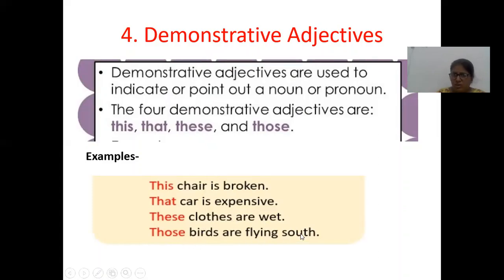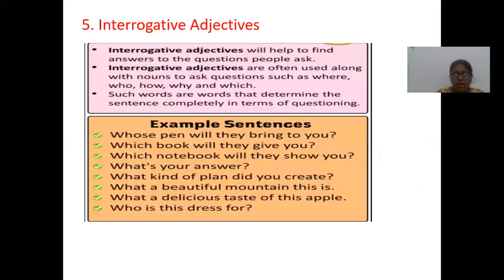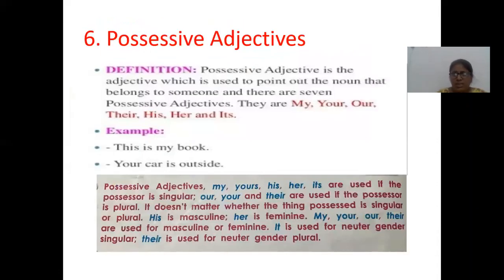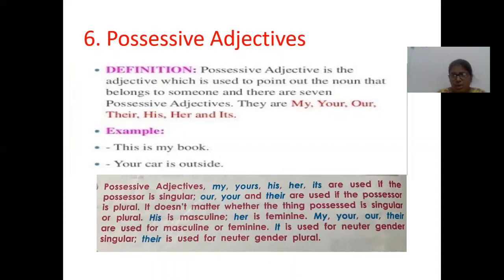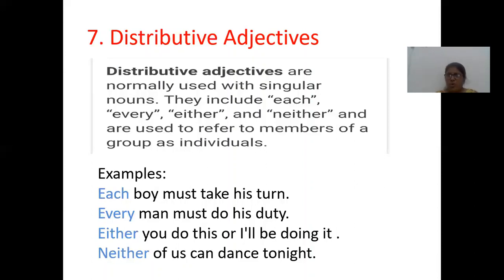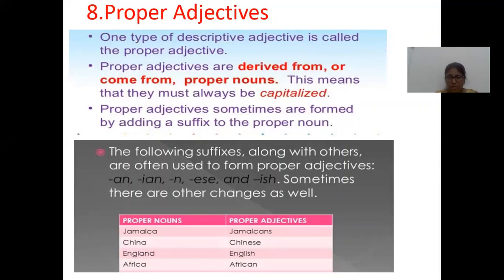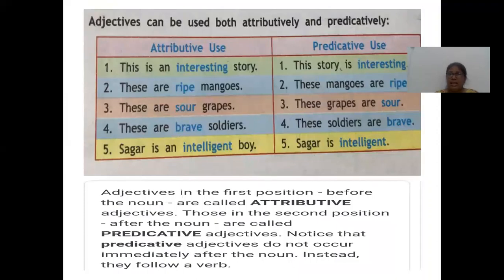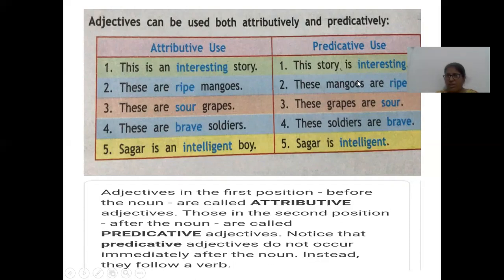Grade 5 A English Gr. (Adjectives) 14Jul20